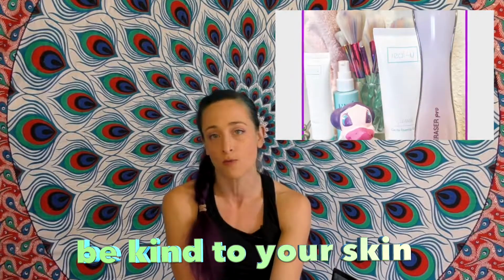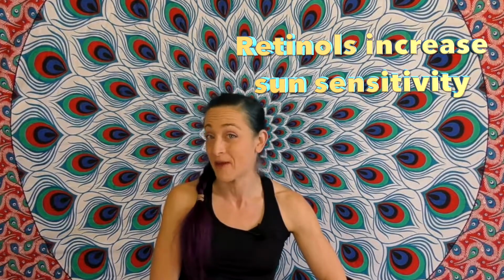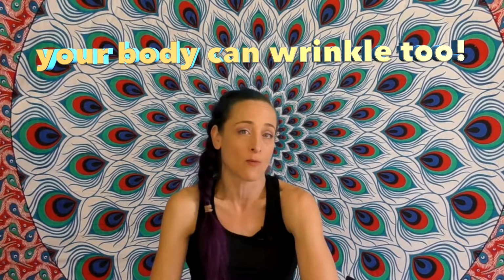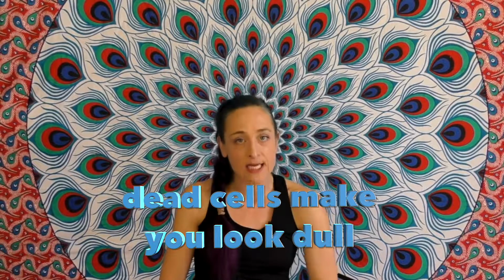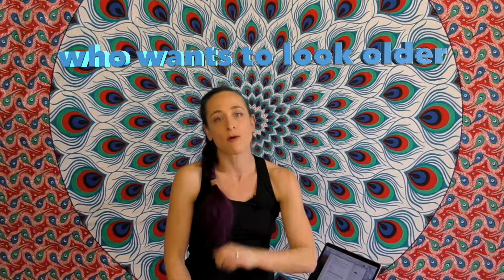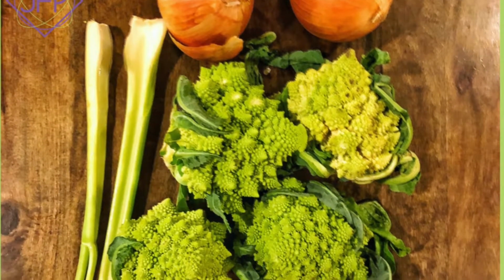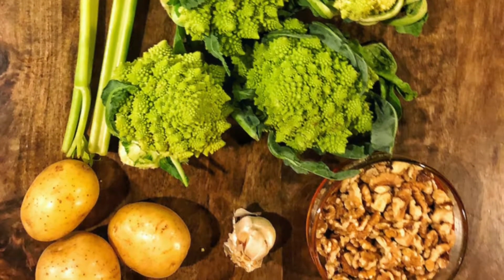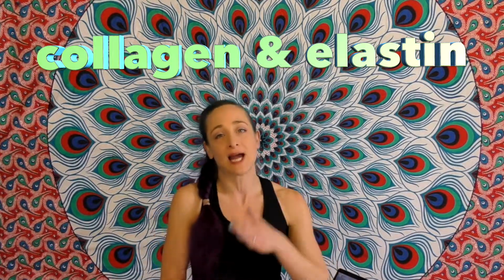Fit Girl Skin Care Tips & Routines- How To Get Clear Wrinkle Free Skin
How To Get Clear and Wrinkle Free Skin -Fit Girl Skin Care- Anti Aging and Anti Acne 5 Top Tips .Plus my AM & PM Routines

Ever since I turned 40 I have been on a mission to stay looking young inside and out!  Did you know that girls who sweat have different skin needs?

I've been working out daily since I was 18 and I've always had oily skin.  I have made a lot of mistakes along the way - I really wish I didn’t go in the sun as much in my 20s- freckles are really age spots!  My body is covered with them and I really wish I applied sunscreen at the beach all those summers.

I know how much you work on your body- daily workouts and eating right are not always easy!  I want you to feel confident and not feel about your skin.

I am sharing my full skin care routine in the video as well as my top 5 secrets for staying zit and wrinkle-free- even when your sweating!

FOR THE FULL LIST OR PRODUCTS (and links ) please see my blog post here:

xoxo

Jessi